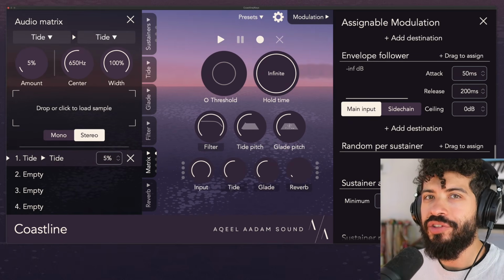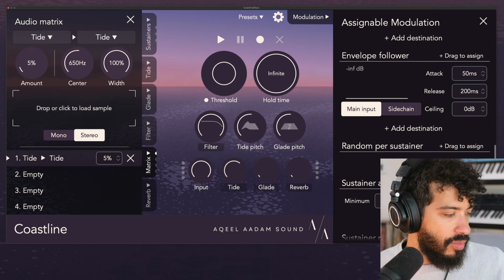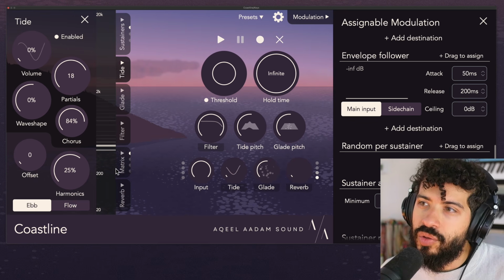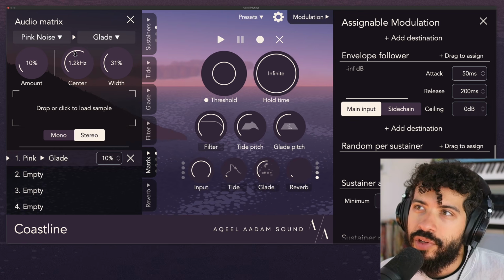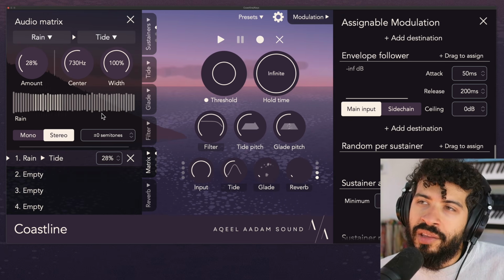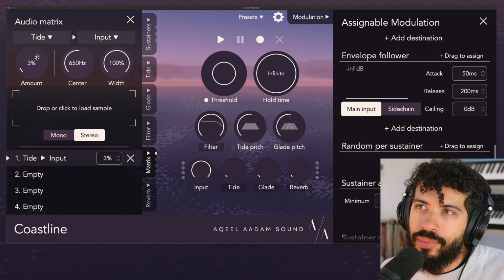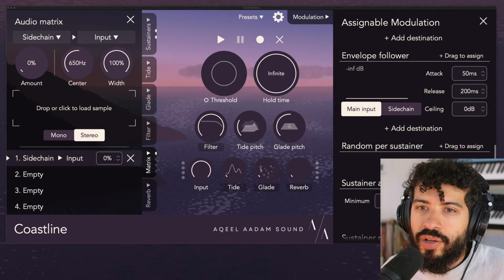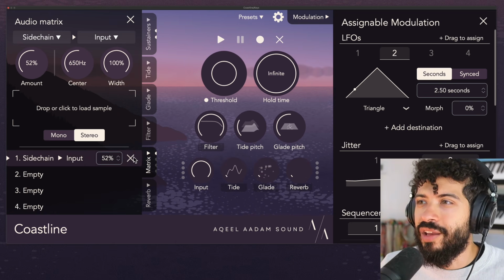Coastline Deep Dives: Audio Matrix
Take a look at my new plug-in Coastline as we dive into its Audio Matrix.
The Audio Matrix is the most unique part of Coastline, and it turns it into a completely modular effect. All audio running into Coastline or generated internally can be used to affect the output of each channel. You can also load built-in or custom samples for even more control. It's an essential tool for turning Coastline into a fully fledged texture generator to create unforgettable timbres in your music.

Timestamps:
0:00 Overview
1:12 Creating and managing assignments
1:49 Feedback loops
3:15 Pre-fader assignments
4:15 Filtering
5:50 Noise sources
6:41 Built-in field samples
8:45 Loading custom samples
10:15 Modulating input for distortion
11:58 Sidechain input